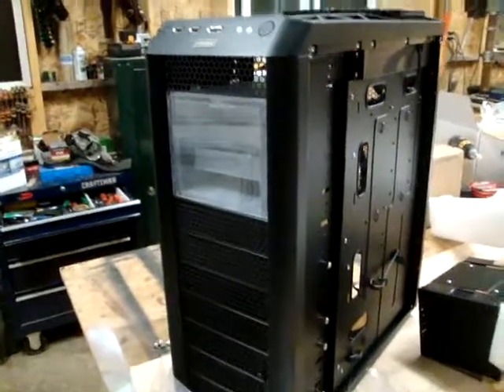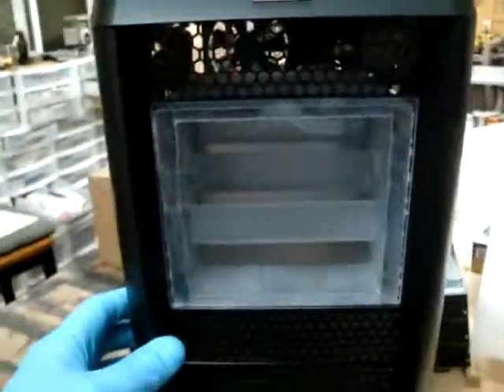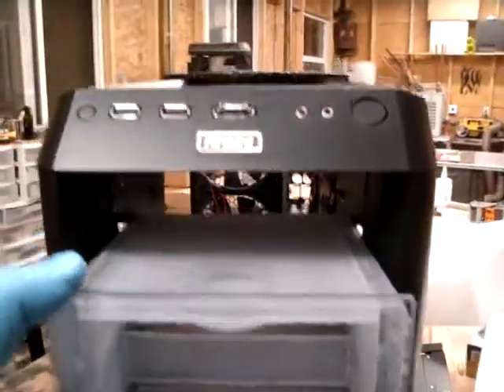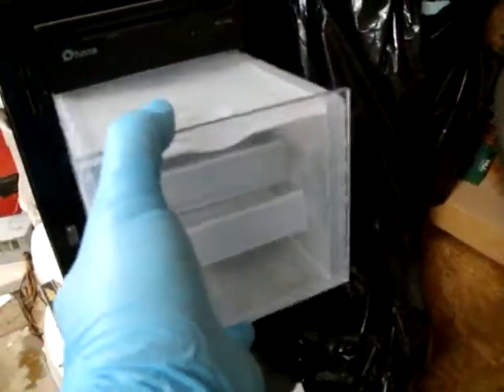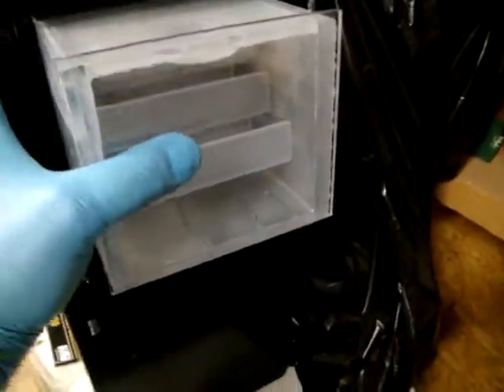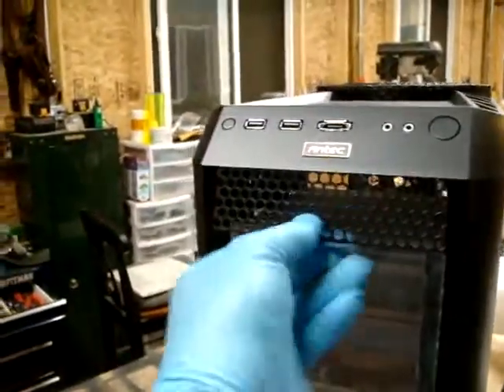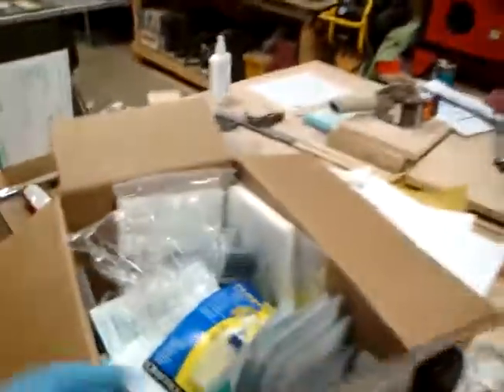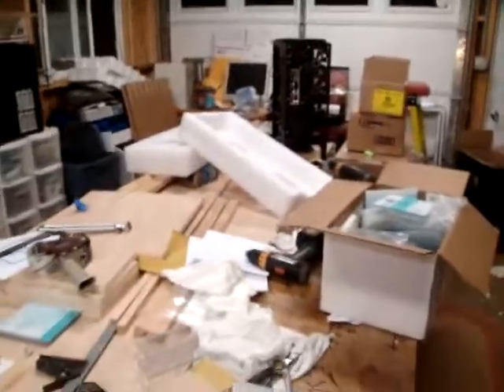Reservoir for Xpert's Glowfall Antec 1200 LC Conversion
Antec 1200 gets pimped at Waterputer by your friendly neighborhood Cyberdruid